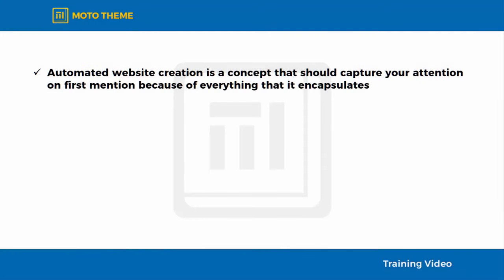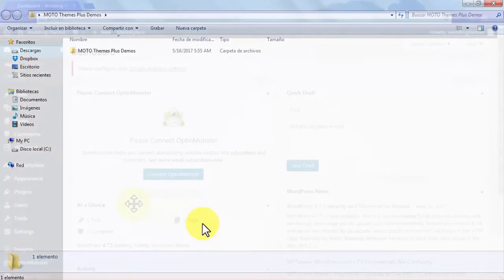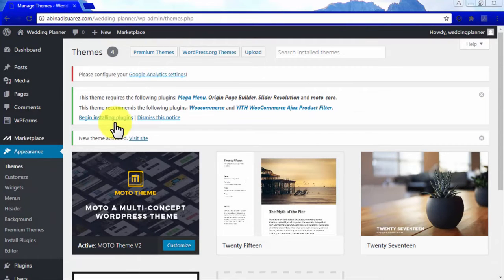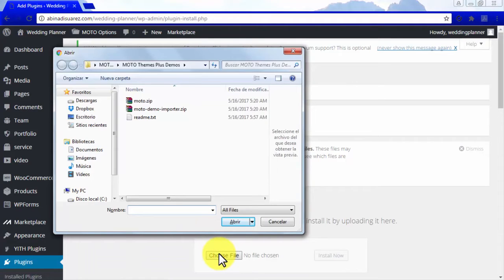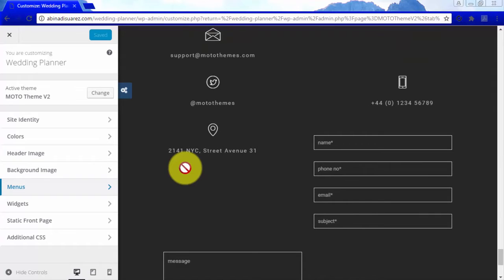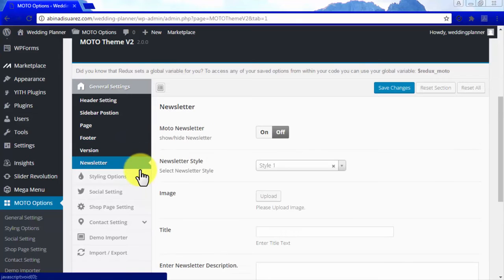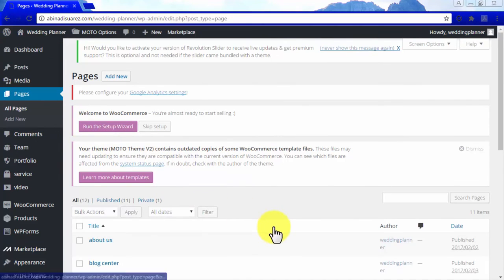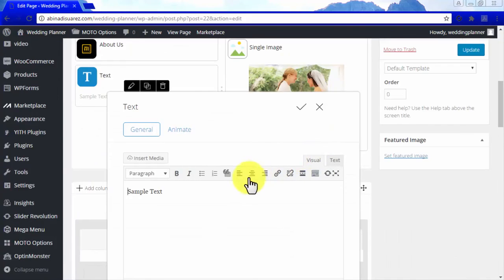Beginner Diary - Moto Theme Version 2 In Action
Moto Theme Version 2, consists of a one of a kind WordPress Marketing Theme, packed with up to 865 Awesome Pages, 55 unique Demo Sliders, 50 Marketing Layouts, 82 Awesome Shortcodes, and a lot more premium marketing tools, integrated into an extremely easy to manage Drag & Drop Page Builder, with Seamless Instant Action Technology, limitless design possibilities, and no coding skills required whatsoever.